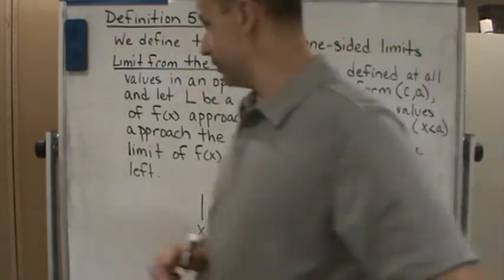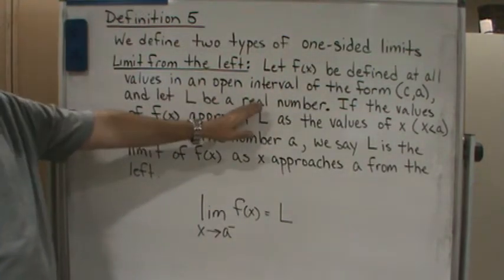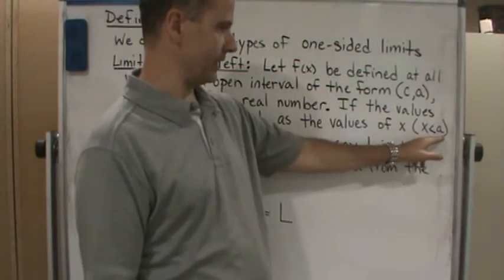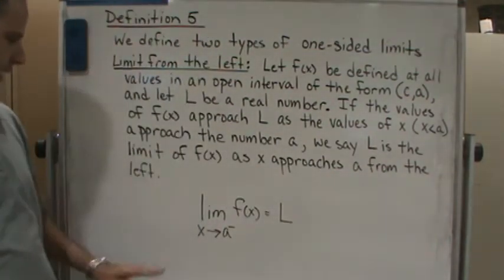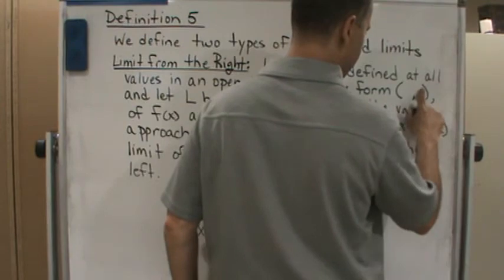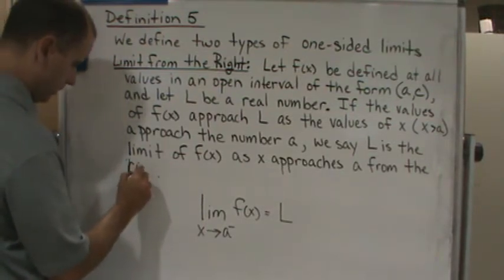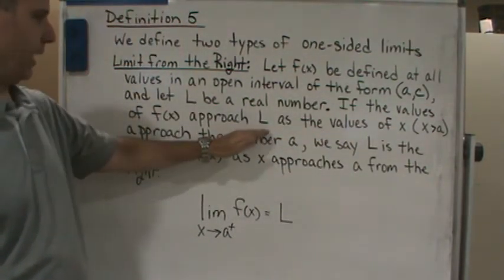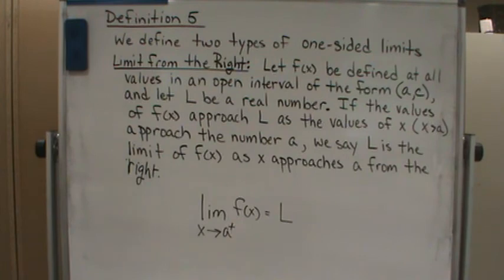Calc1 Sec 2 2 One Sided Limits Definition